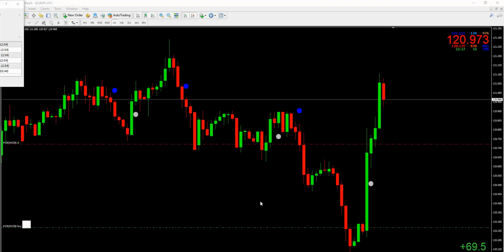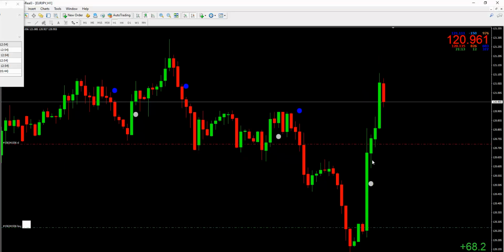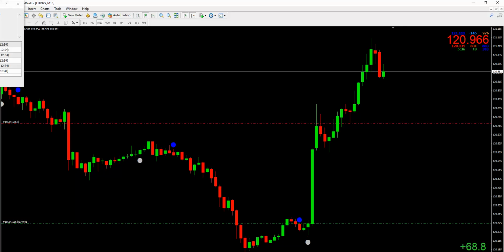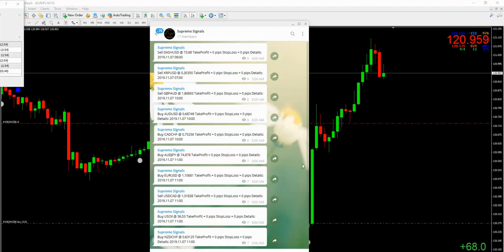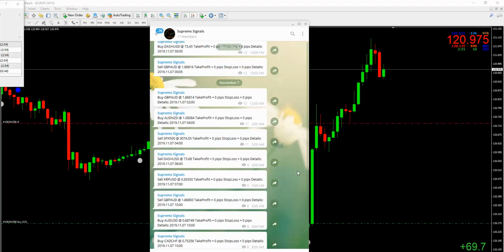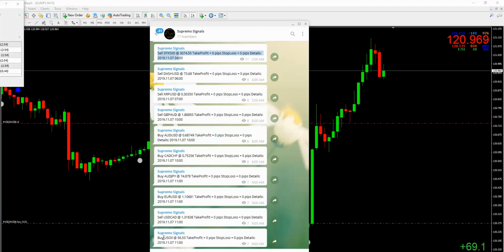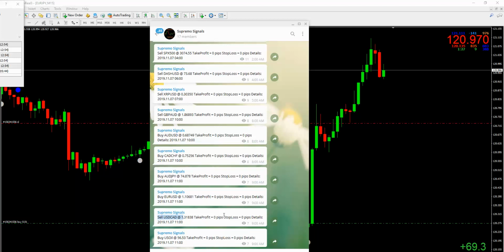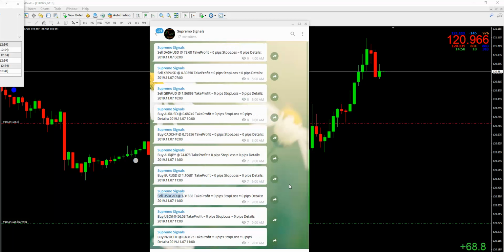Do Forex Trading Signal Services Work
This is the second part a video I did sometime ago to answer the question, "Do Forex Signal Services and Autotraders work?"

In this video, I share with you some of our products and sevices.

I invite you to try out our Robots and services. The taste is in the eating, right?

Some of the Robots from Generational Wealth Academy (GWA) include:
Elite Trader:
An Autotrader which has been specially created for scalping.

Precision Trader:
An indicator that helps you identify pivotal points in the market where prices are likely going to turn.

Supremo Signals
This is a signal service robot which generates trade alerts that are posted on the Telegram App.